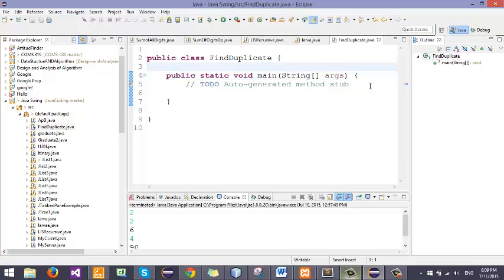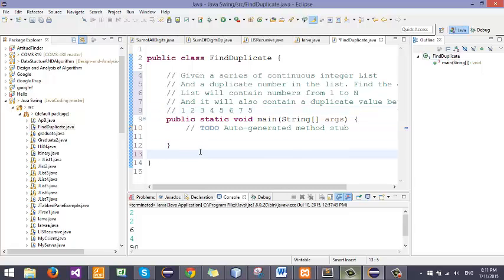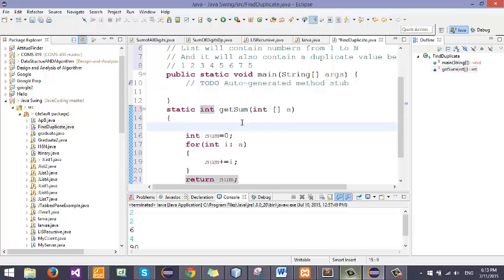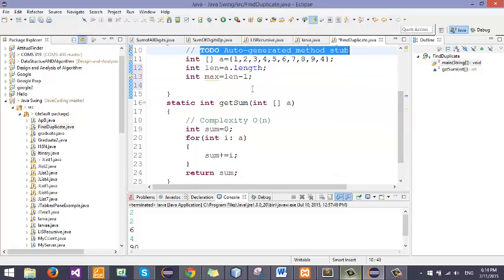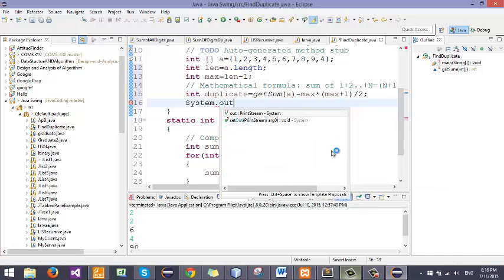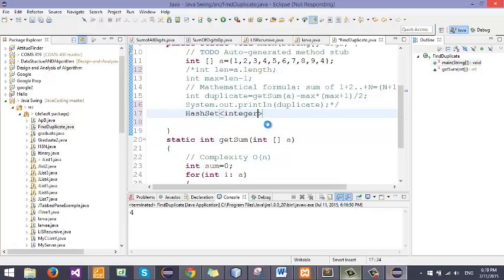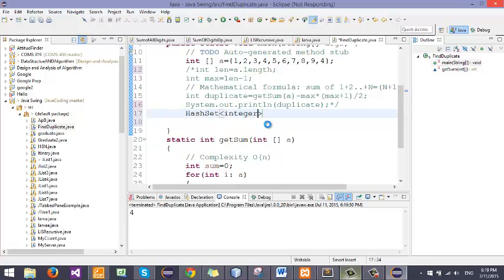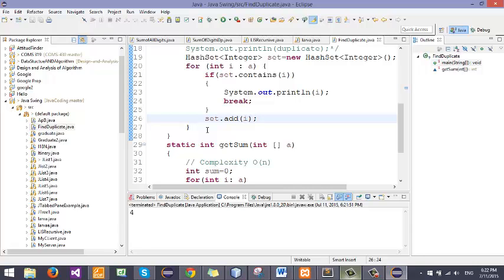Programming Interview Practise 1: Find Duplicate from Array Using Java